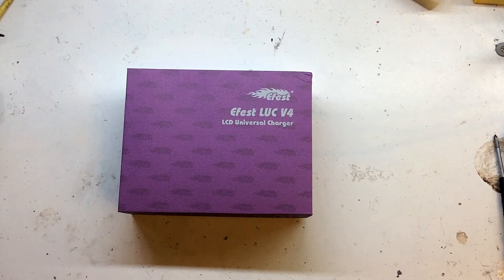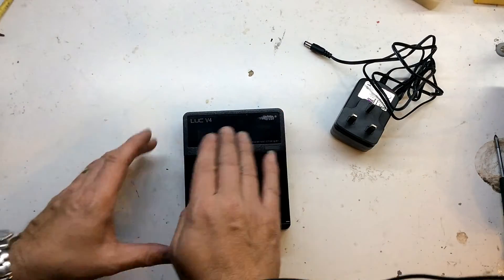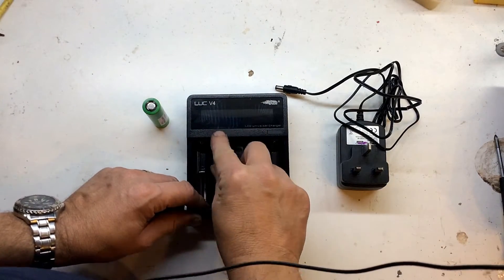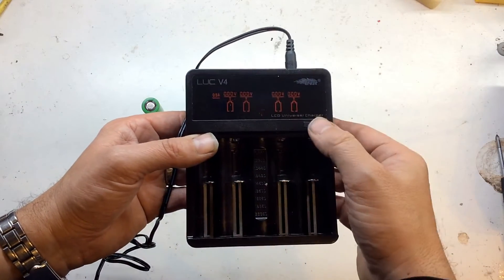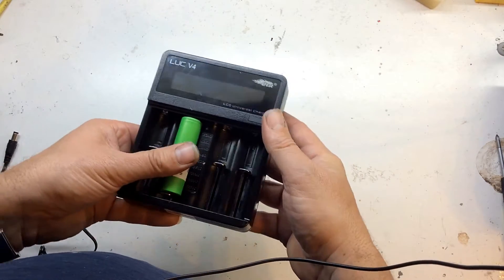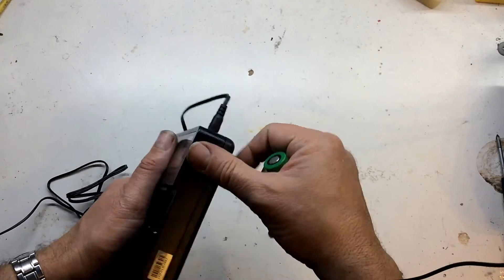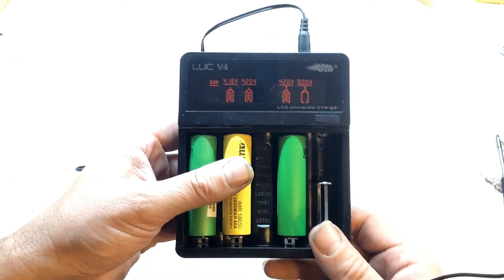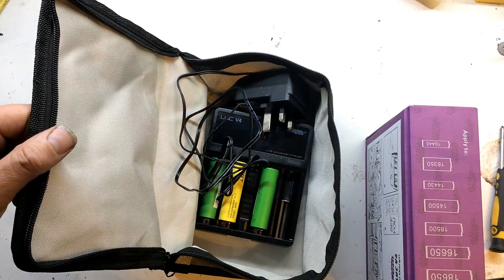Efest LUC V4 lithium charger review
Review of the Efest LUC V4 Intelligent Lithium charger.

Battery Support.
10440/14500/14650/6340/16650/17650/17670/18350/18490/18/500/18650/22650 At 0.5Amp or 1.0Amp

25500/26650 At 2Amp

Features
4 independent Slots
over charge protection
zero voltage activation protection
1 x 1Amp usb